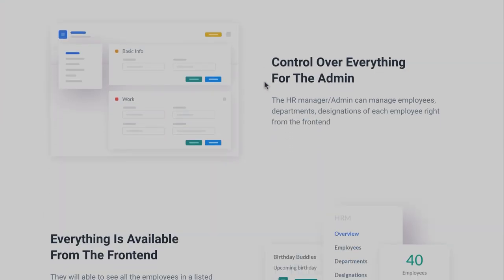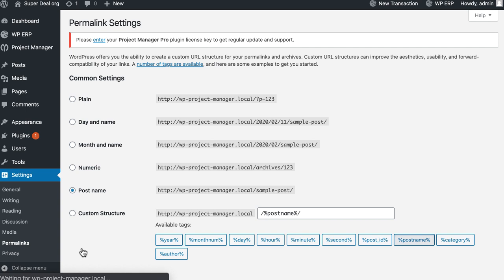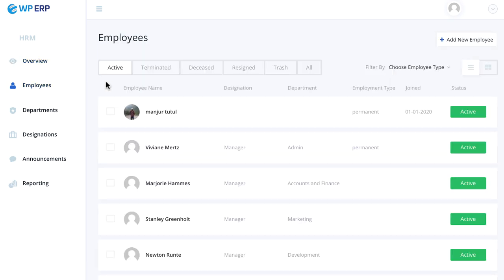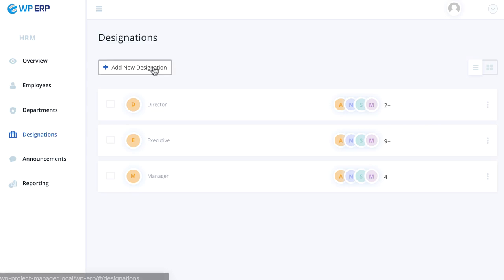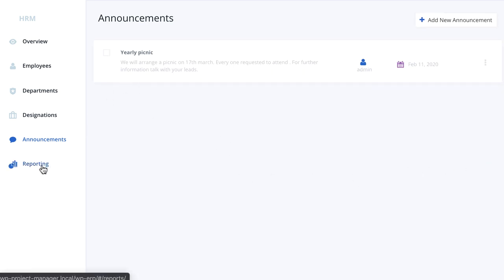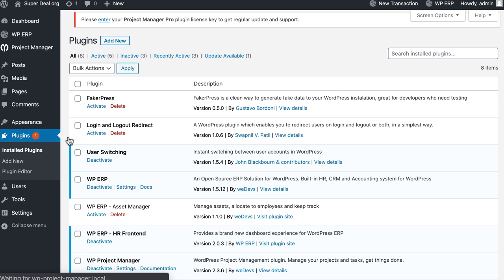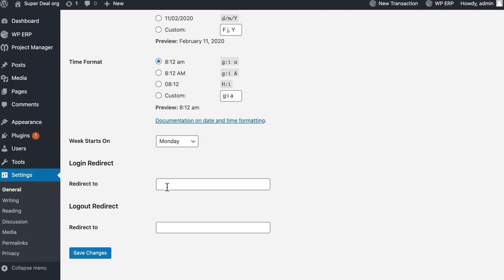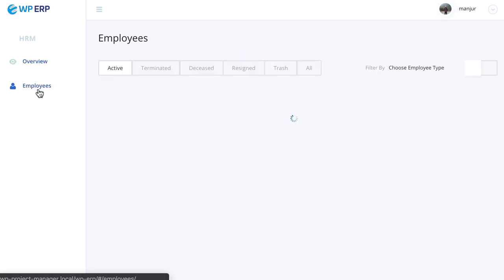How to create One-Stop Employee Management with WP ERP HR Frontend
Today it’s not challenging to manage your employees in an effective way. The availabilities of different online tools and processes make it more comfortable. In fact, entrepreneurs are feeling satisfactory to manage employees virtually than manually.

WP ERP HR Frontend is such a tool that lets you do this swiftly without any mistake.

Also, you can manage each and every task from your frontend with an interactive dashboard with enhanced security and privacy. Click this link to learn more about WordPress ERP.